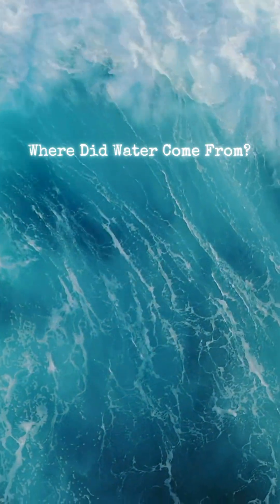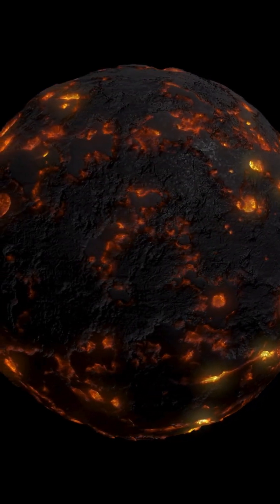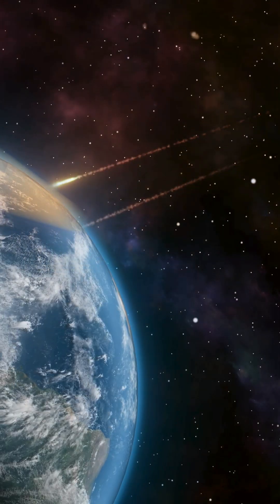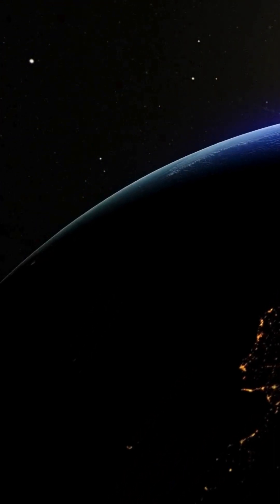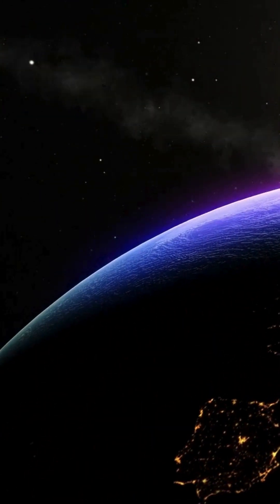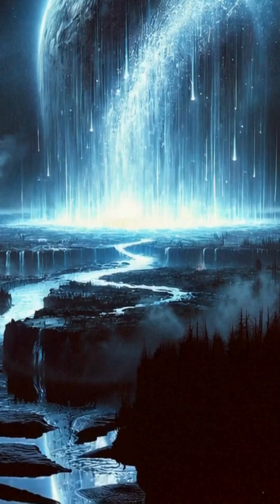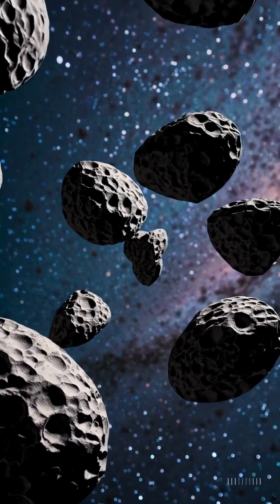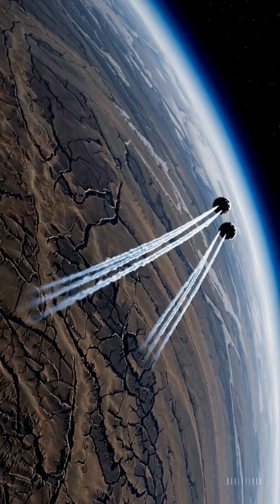Where Did Water Come From?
How did Earth get its water?, let's find out.